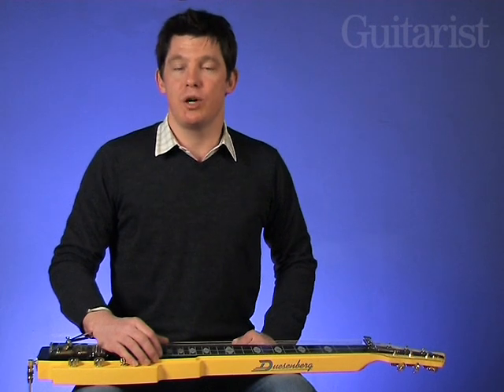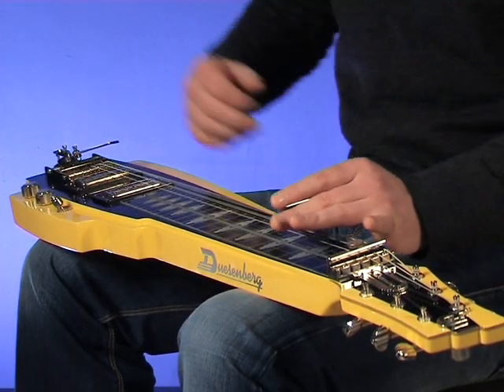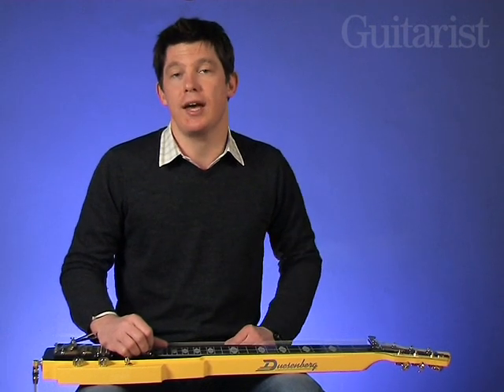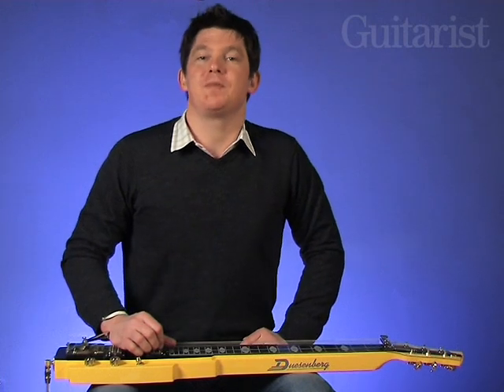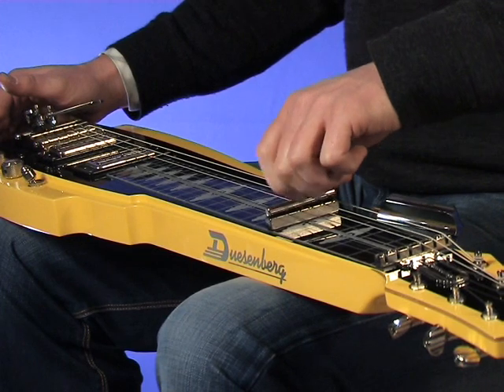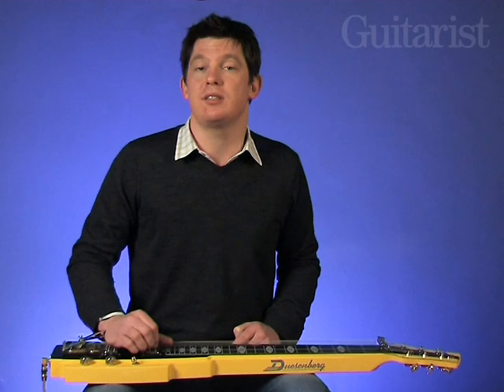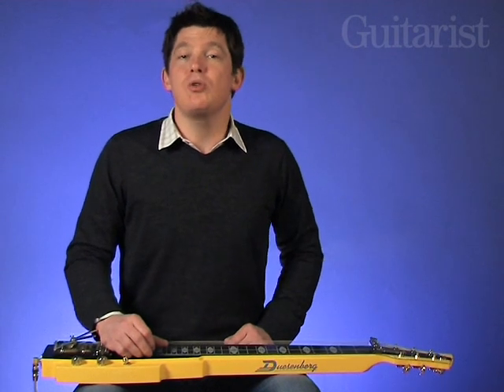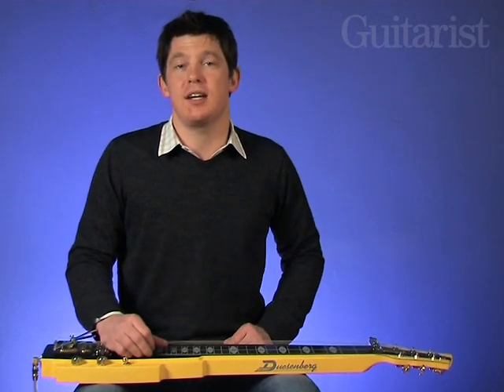Duesenberg Pomona 6 video review demo Guitarist Magazine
A video demo of the slidetastic Duesenberg Pomona 6 lap steel, with Mick Taylor. Taken from Guitarist magazine issue 319. For more guitar news, advice and interviews, and to find out more about the magazine,